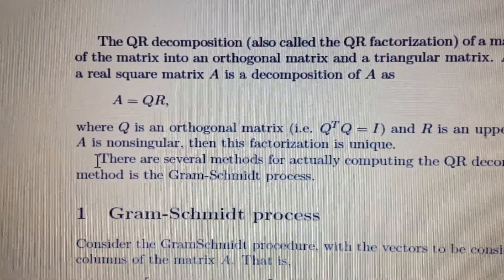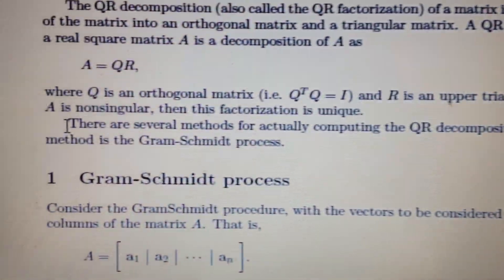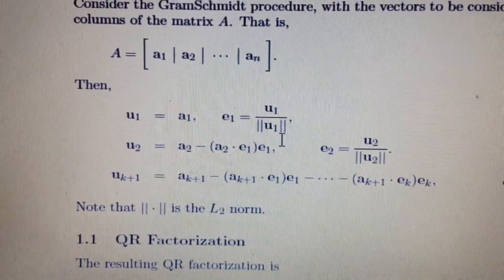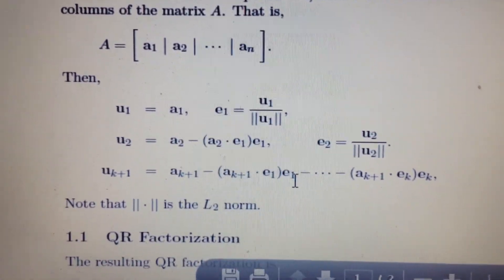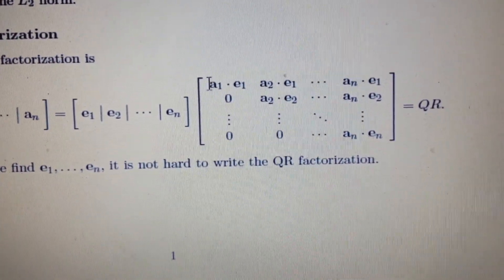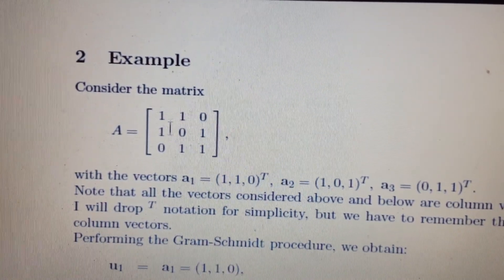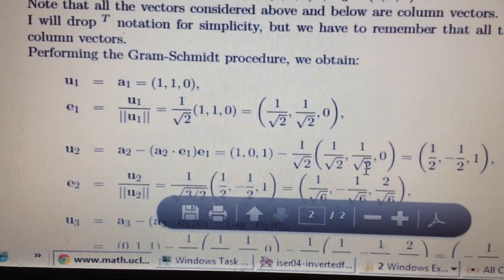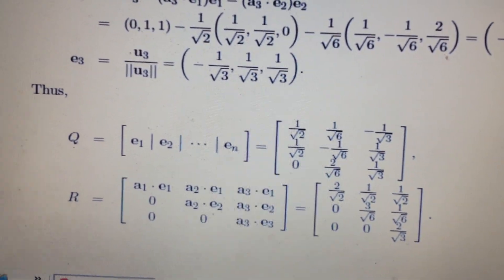QR Factorization by Aditya Mittal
QR Factorization explained using Gram Schmidt Orthogonalization